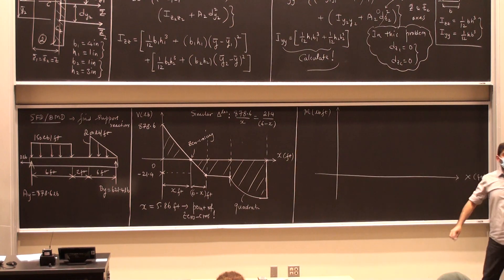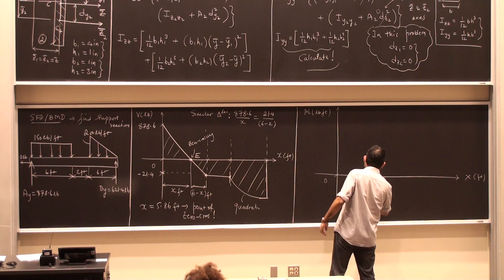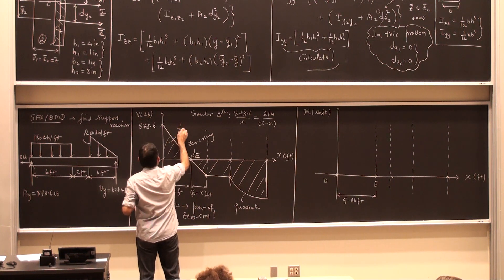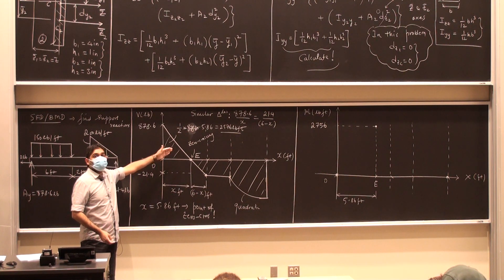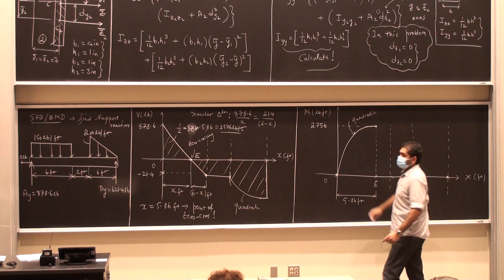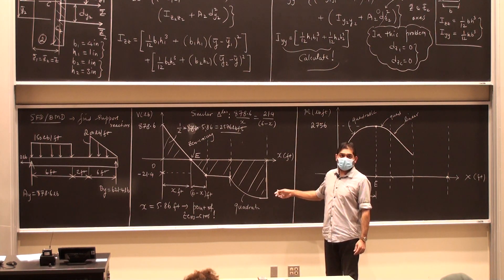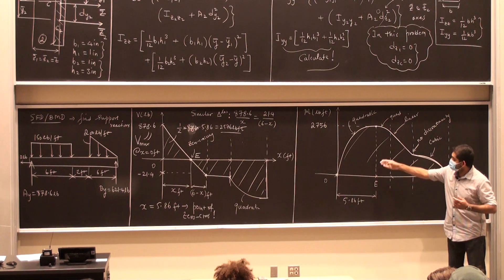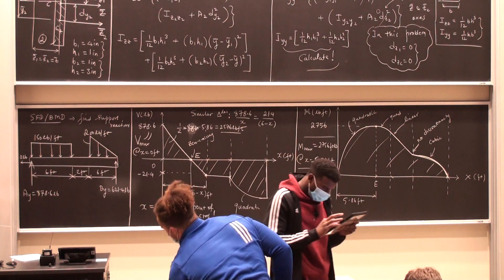ME 2020 Lecture 32, Part 2 (11/10/21)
Combined loading